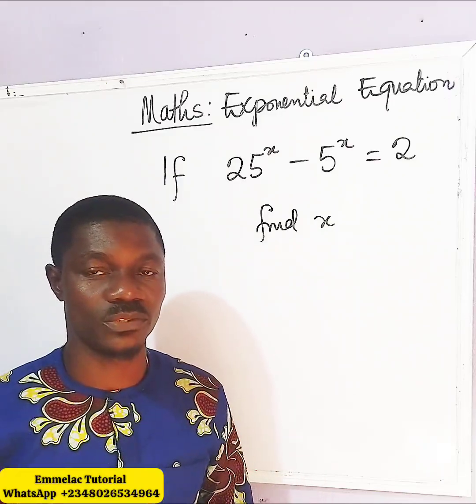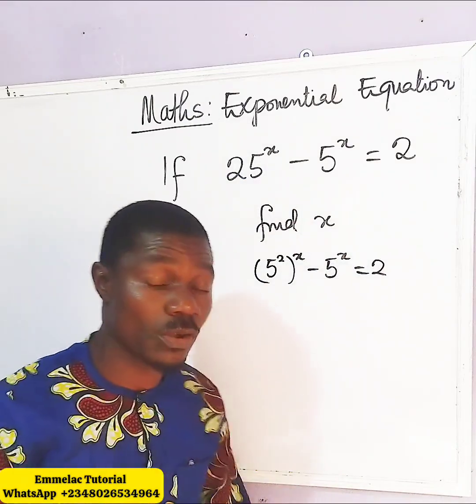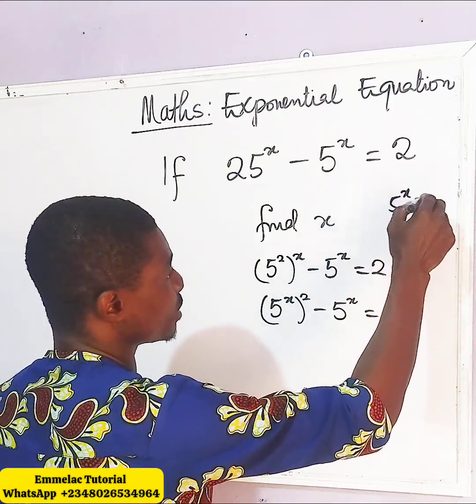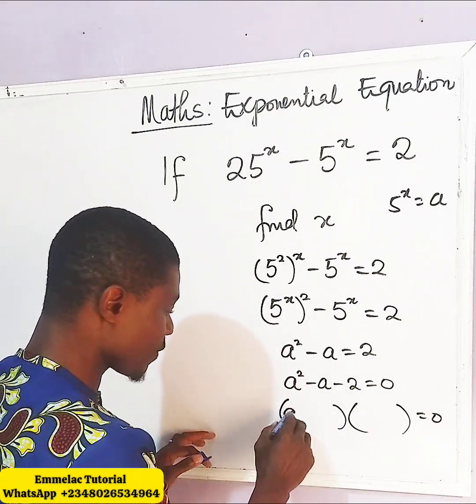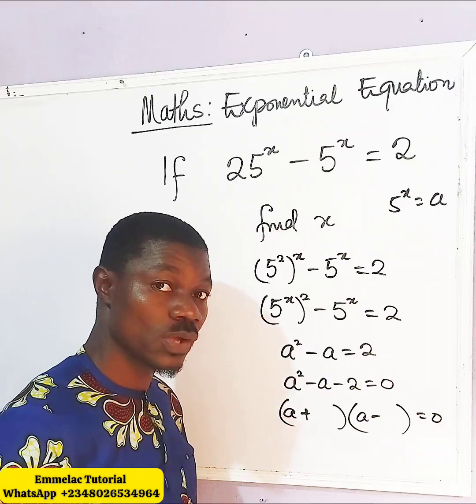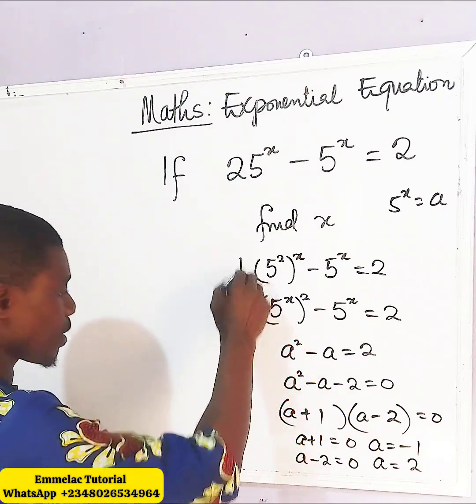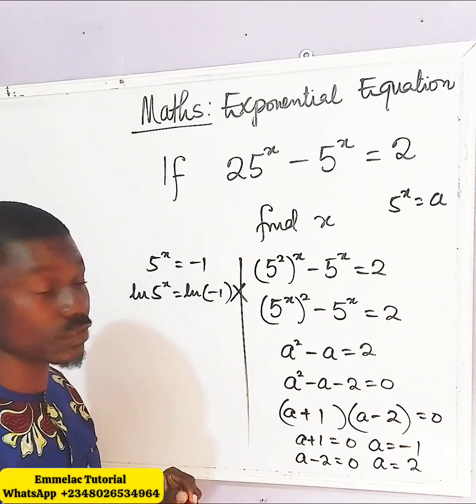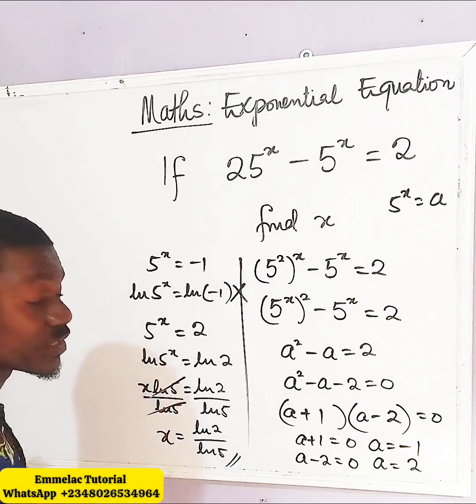Germany | Can you Solve This?